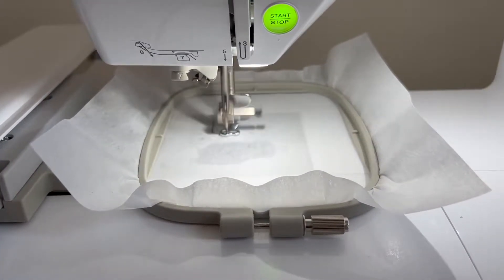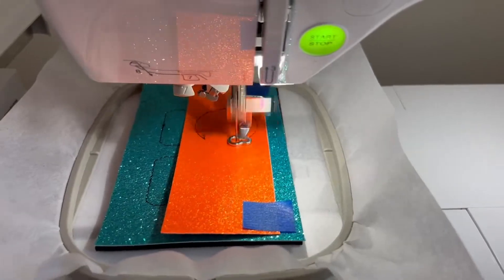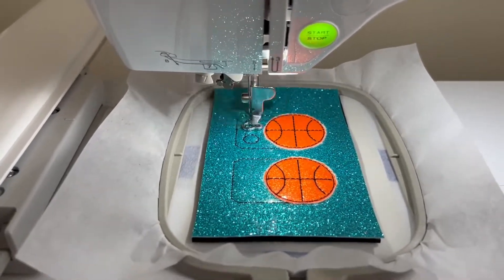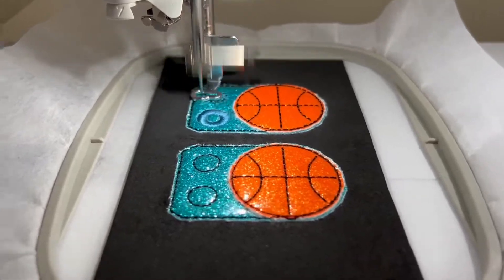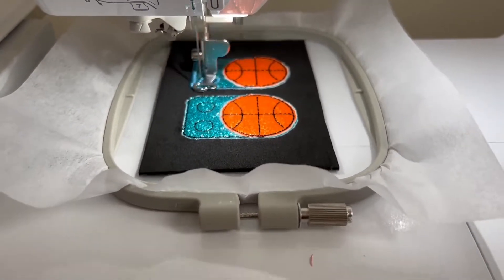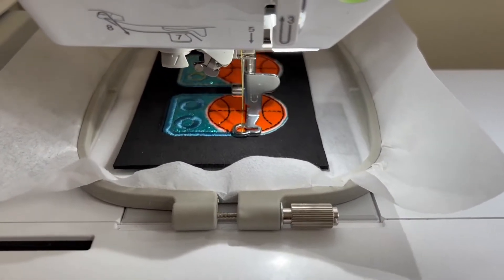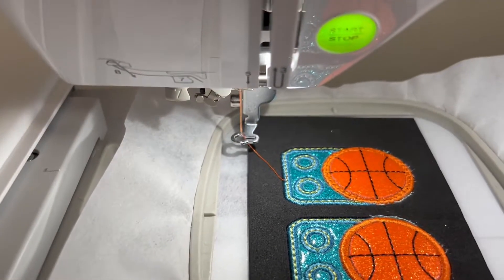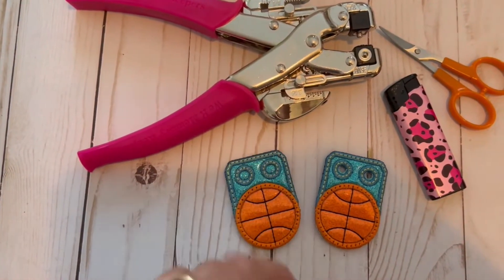HOW TO MAKE BASKETBALL SHOE CHARMS WITH GLITTER CANVAS VINYL ● SINGLE NEEDLE MACHINE EMBROIDERY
In today's Embroider with Me In The Hoop project we will be embroidering these basketball shoe charms and the design I used is from nufdoog on Etsy. I used my Babylock Flourish II single needle machine and the supplies I used are listed down below.

Items I used for this project:

Babylock Flourish II
Moore's Sewing

Basketball Shoe Charms
Etsy Seller: nufdoog

4x4 Embroidery Hoop

Polyester Thread

Craft Felt

Glitter Vinyl Canvas/Turquoise
Kids Custom Designs